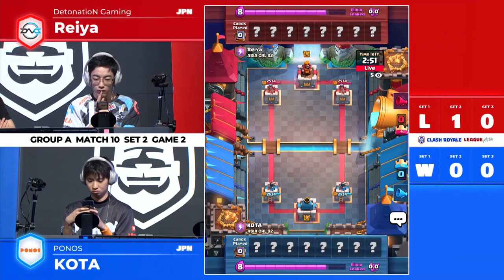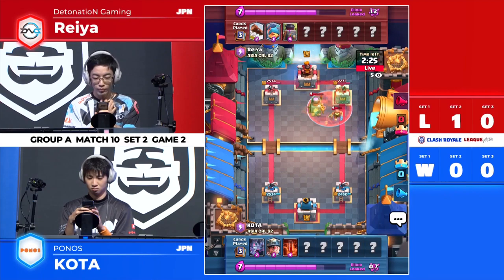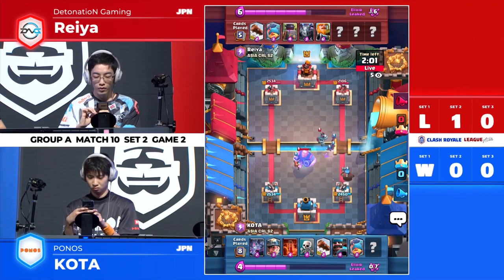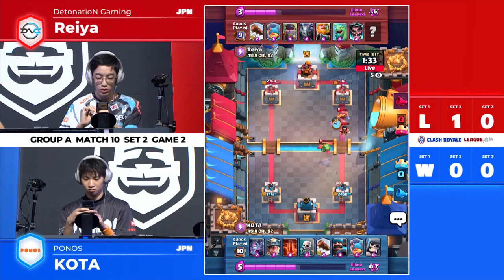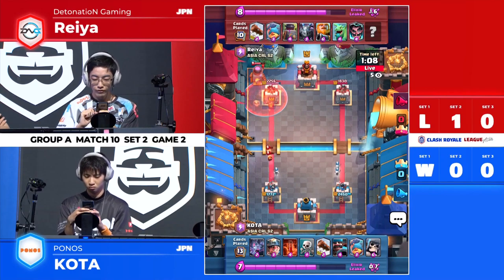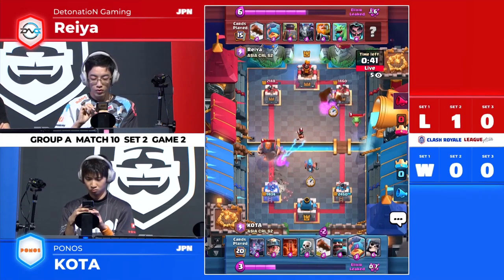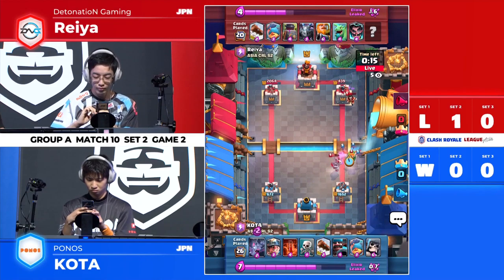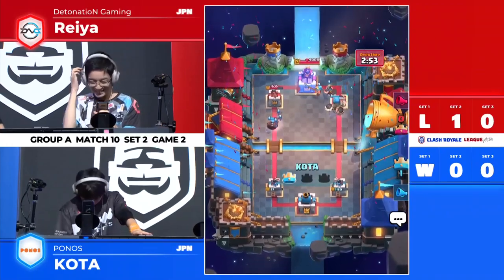[Week 3] Full of Fisherman Festival!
Week 3

DetonatioN / Reiya vs PONOS / KOTA

Every Thu, Sat, Sun Youtube Live!

If you want to see those players, come to the Arena at Seoul
(S-PLEX CENTER 12F O.Square, 31, Maebongsan-ro, Mapo-gu, Seoul, Republic of Korea)
(Every Thu, Sat, Sun 7pm during 8.22~11.2)